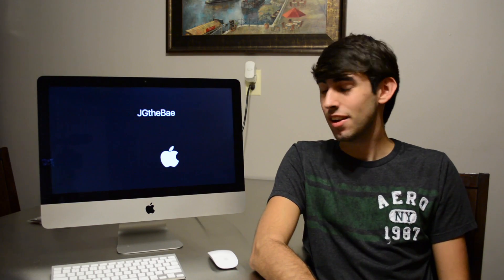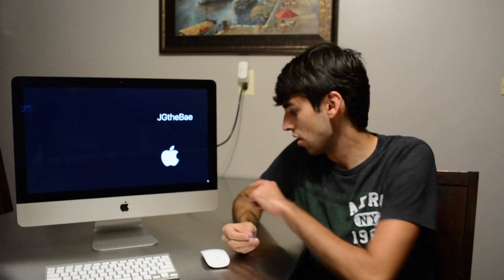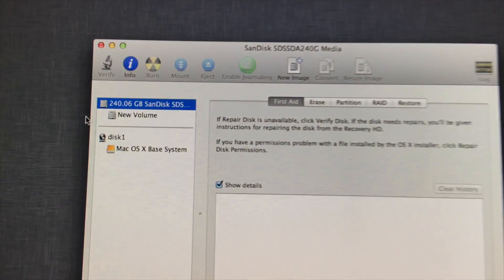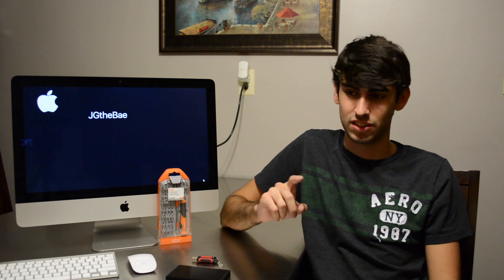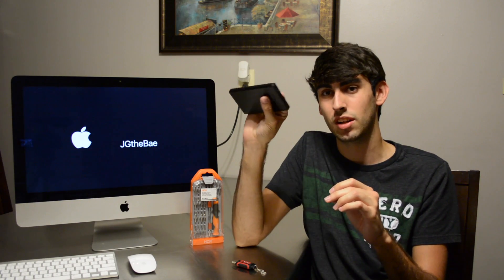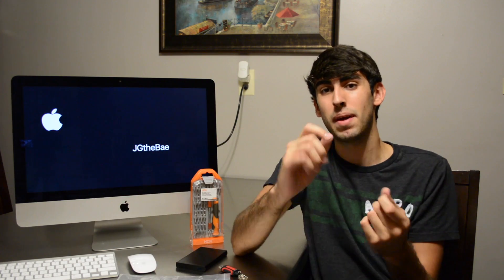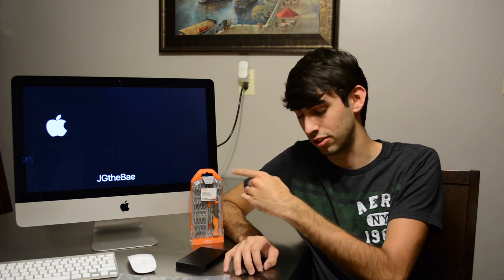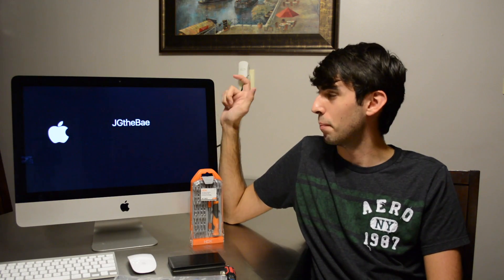iMac Teardown and SSD Upgrade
Slow or failing drive on your iMac? Wish you would have upgraded to the apple SSD? You are in luck! This tutorial and tear down will show you exactly what you need to know before you start the upgrade. Make sure to read the word document before beginning this tutorial (Too big to fit in description). Word doc includes full step by step instructions that go along with the video and a guide on how to enable TRIM on non-Apple SSDs. If you get stuck or need help comment here or PM me on twitter @JGtheBae

iMac Model: 21.5in Late 2012 2.7GHz i5 (A1418) [MD093LL/A]